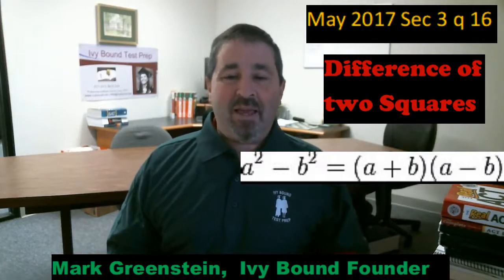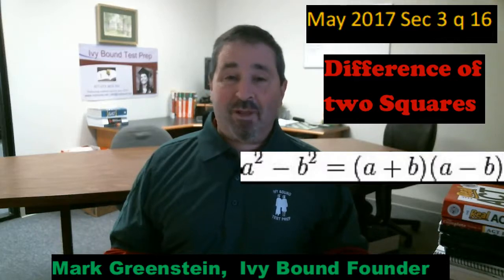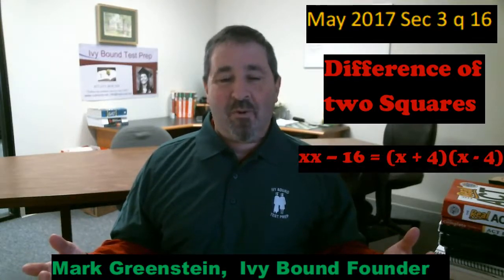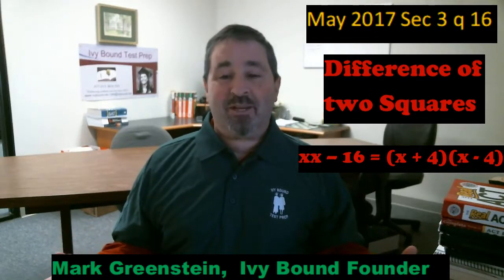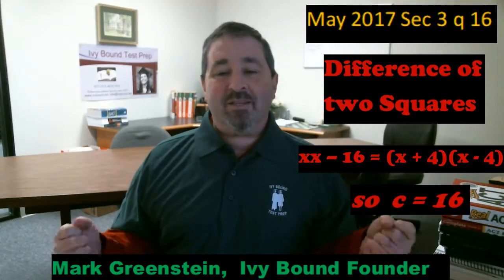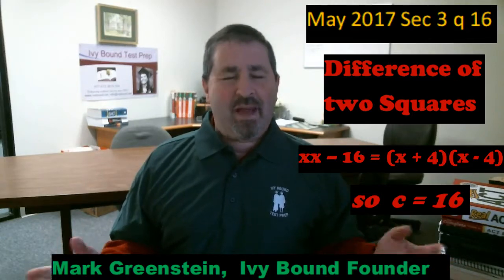Back Page May 2017 SAT Sec 3 Mark G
May 2017 SAT Sec 3 questions 16 - 20 explained by Ivy Bound's Mark Greenstein